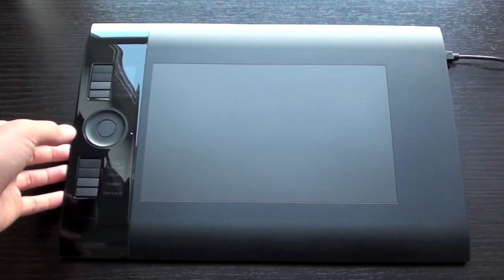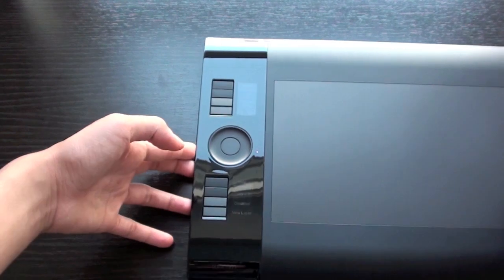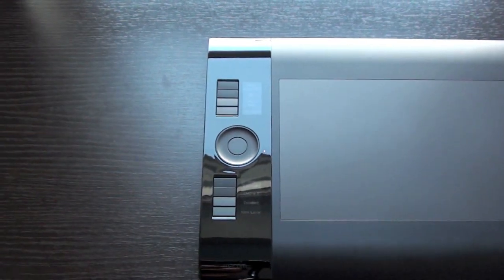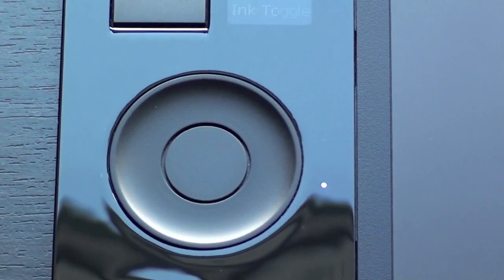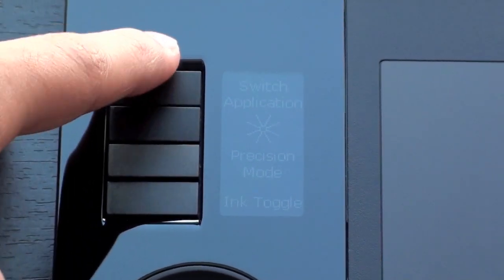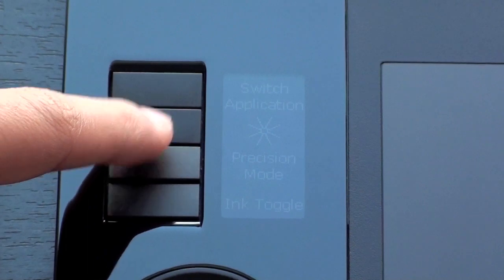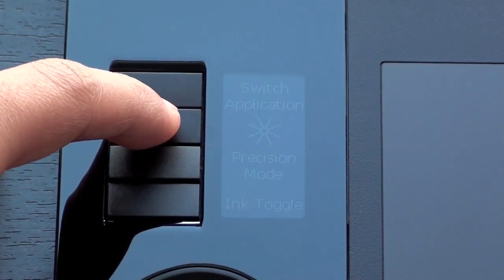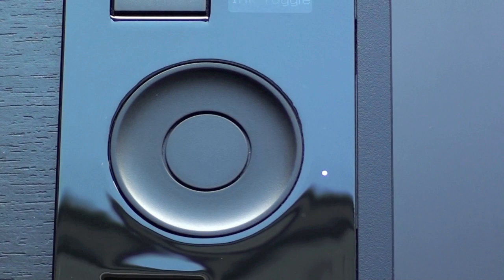Wacom Intuos5 Graphics Tablet Review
An amazing graphics tablet for anybody looking for more professional customizable options and looks. Great streamlined, thin design that looks great in any setup. This is truly much more than a mouse replacement, with all its ExpressKey and Touch Ring features. If you're on the fence about purchasing the Intuos4, don't be, it is a great product!

Terry White reviews the NEW Wacom Intuos 5 graphics tablet with wireless capabilities and touch gestures.